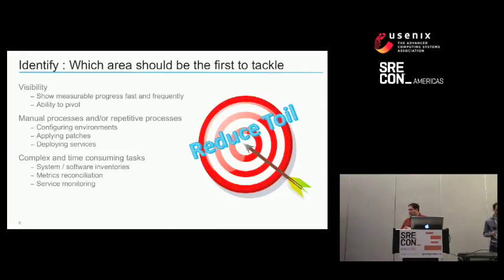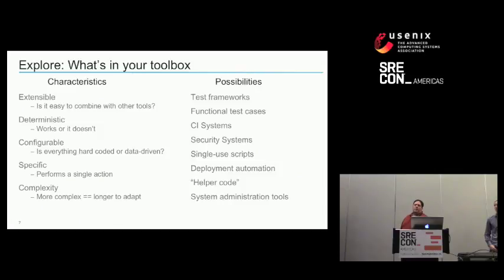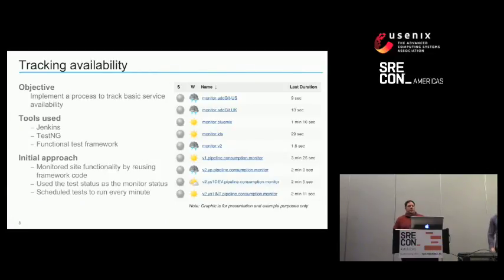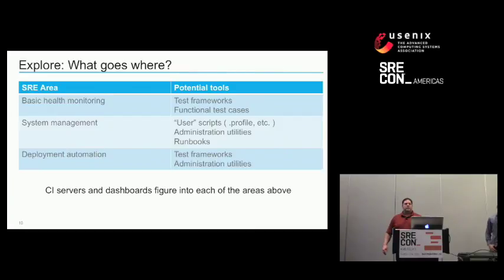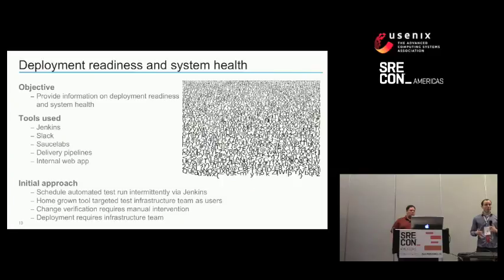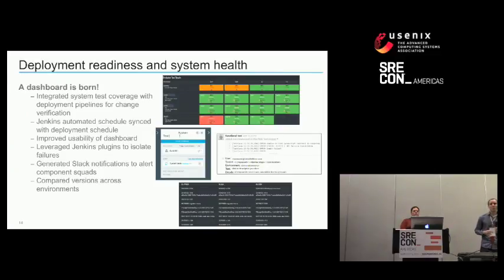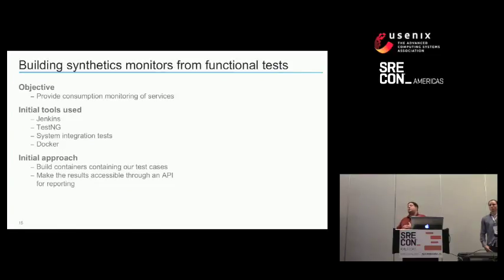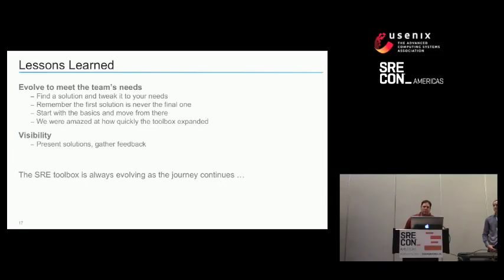Making the Most of Your SRE Toolbox: Bootstrapping Your SRE Team through Reuse - IBM - SRCon2017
Mark Duquette, IBM DevOps Services SRE, and Tom Schmidt, IBM
Abstract:
You've spent the last year building tools and infrastructure to enable Continuous Delivery practices. Your next challenge; apply what you’ve learned building out a Common Infrastructure environment to jumpstart your new SRE organization.

Some of the same concepts that went into developing a comprehensive delivery pipeline can be used for SRE activities.

In this session, we will discuss how to re-purpose existing tools, dashboards and frameworks so that they can be used to enable
SRE tasks.

We will explore these topics using real-world experiences as we worked to build out an effective SRE organization.